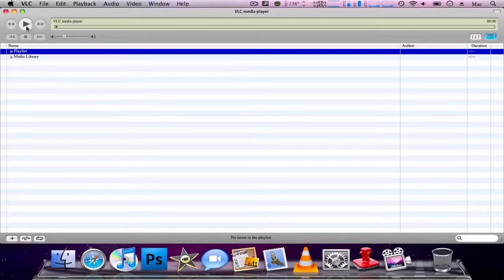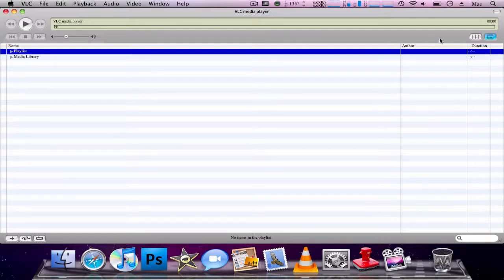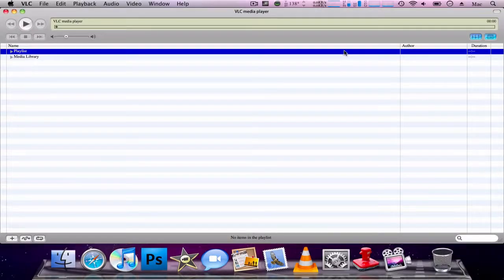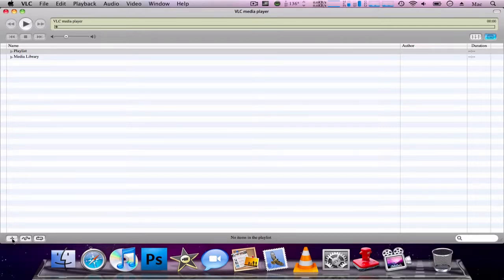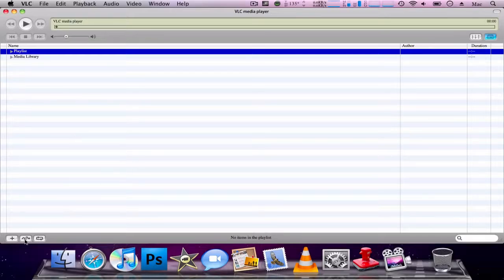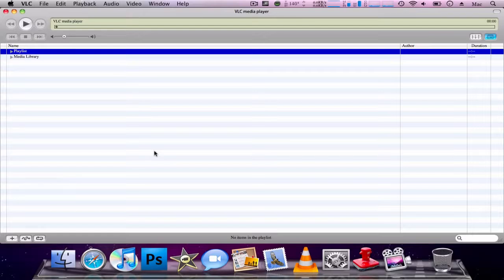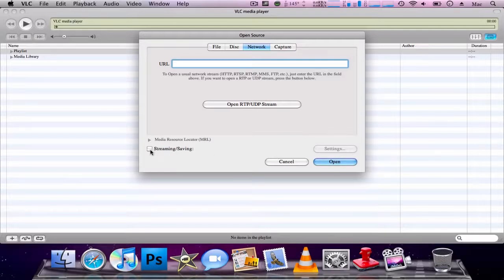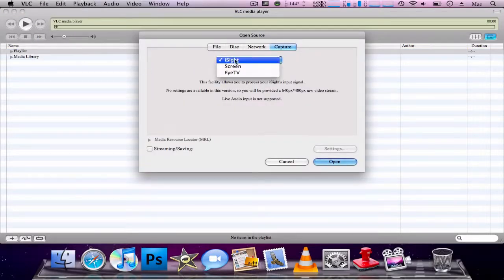VLC Media Player indir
VLC Media Player programı sayesinde codec yükleme ihtiyacı olmadan hem DVD hemde VCD dosyalarını kolaylıkla oynatabilirsiniz.